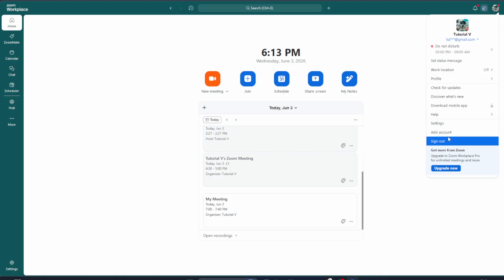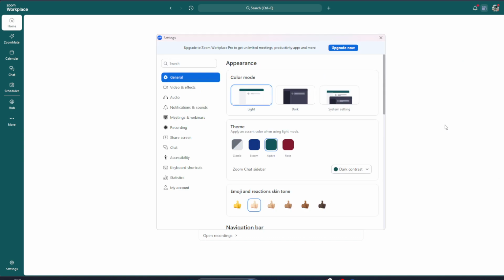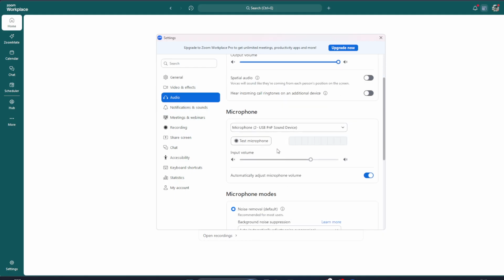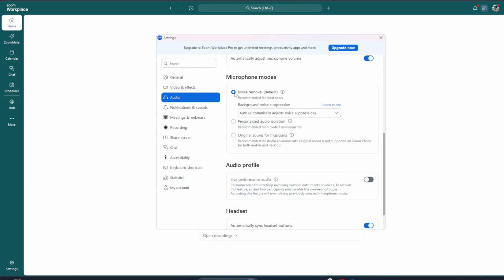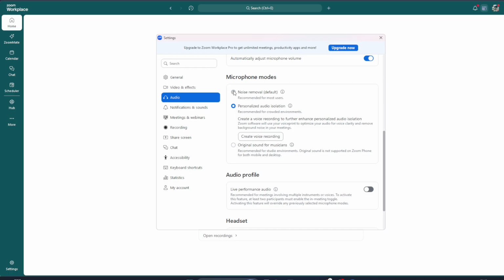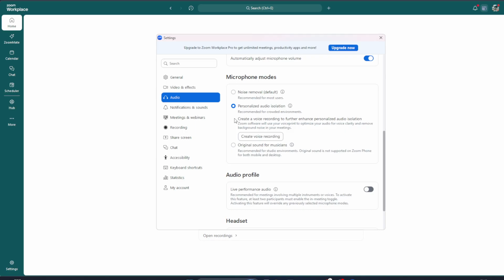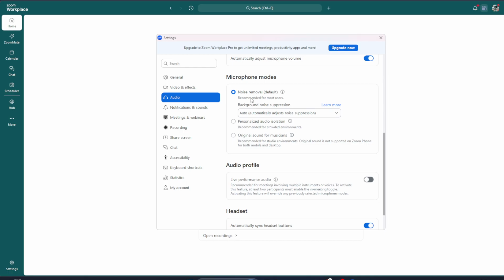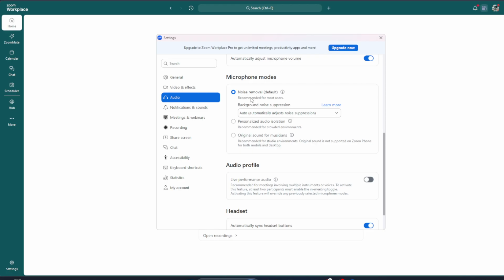How to Enable Noise Cancellation on Zoom | Full Guide 2026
In this video, you'll learn how to enable noise cancellation on Zoom to reduce background sounds and improve your audio quality during meetings. Follow this simple step-by-step guide to make your Zoom calls sound more professional.